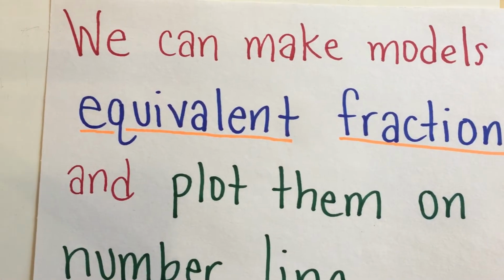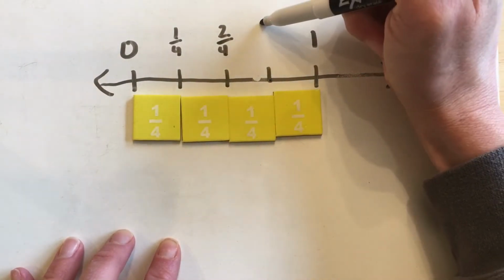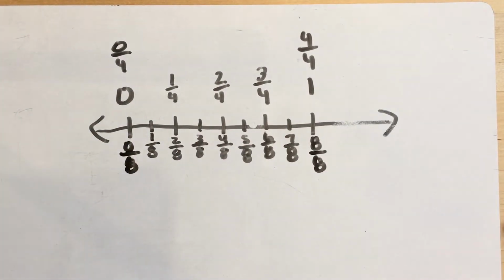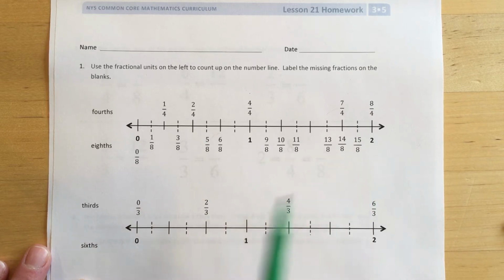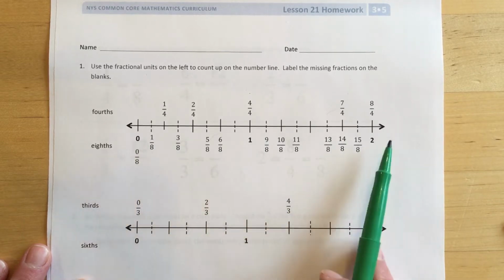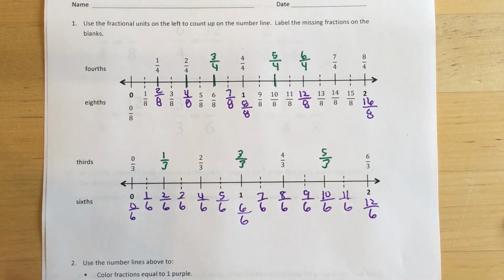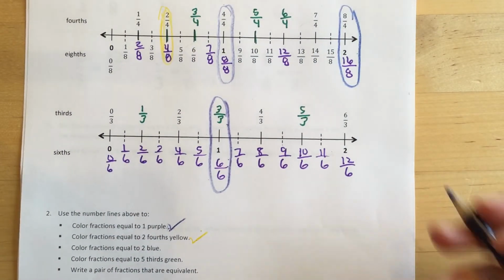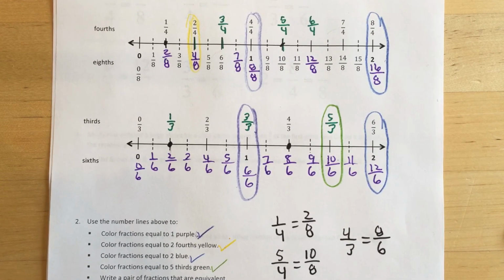Equivalent Fractions on a Number Line